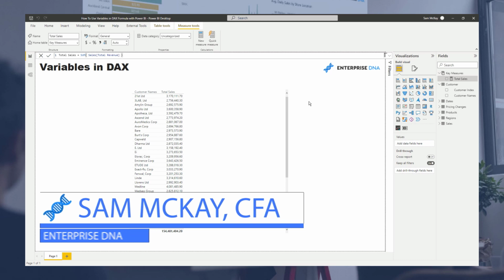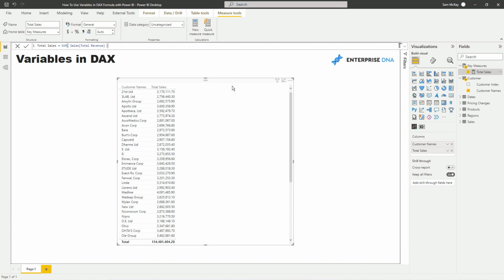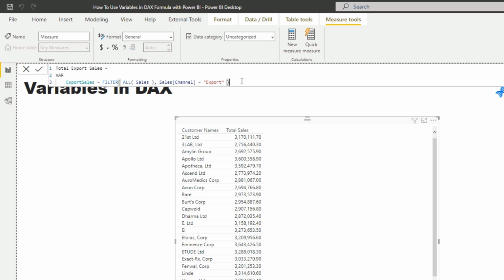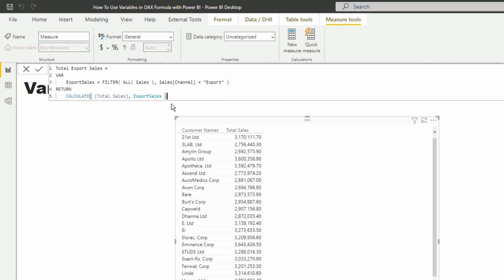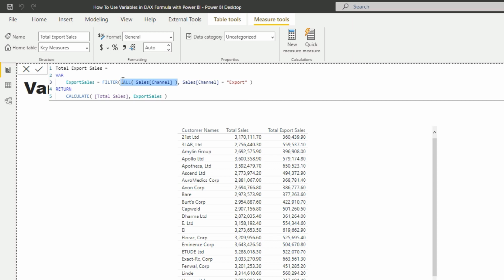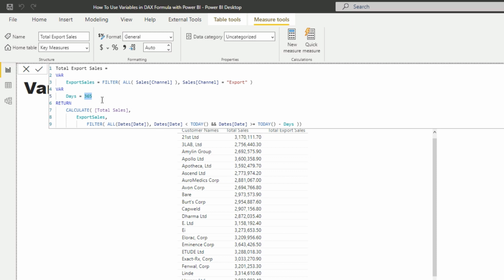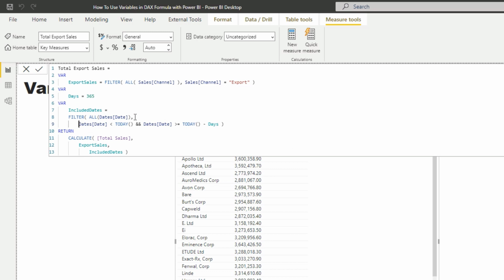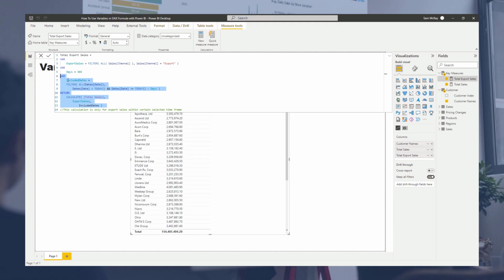How To Use Variables In DAX Formula With Power BI [2023 Update]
Learning how to use variables in DAX formulas is beneficial for data analysts because it allows them to simplify their code and make it easier to read and understand. Variables can be used to store intermediate results, making complex calculations more manageable and reducing the risk of errors. Additionally, using variables can help to optimize query performance, as calculations that are reused multiple times can be cached in memory.

Using variables can make it easier to debug code, as it allows analysts to isolate and test individual parts of the calculation. In this tutorial, Sam will demonstrate how you can use variables in your DAX formula with Power BI.

Video Details
00:00 Introduction
00:50 Creating variables
02:34 Writing the actual calculation
04:37 Creating multiple variables
06:53 Writing comments